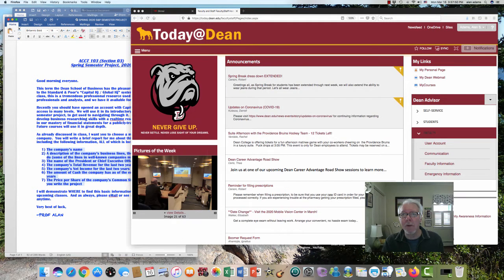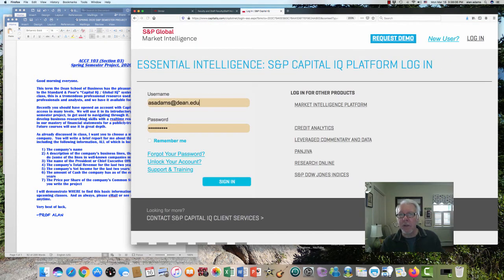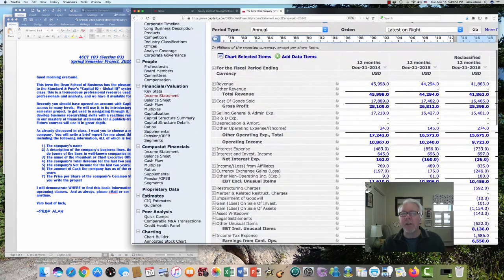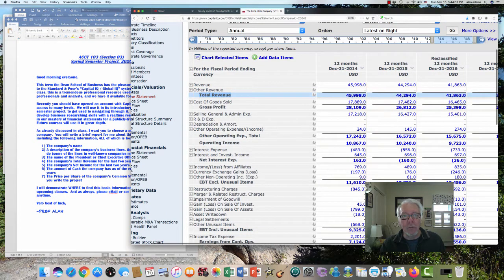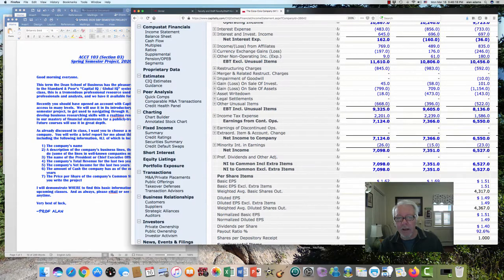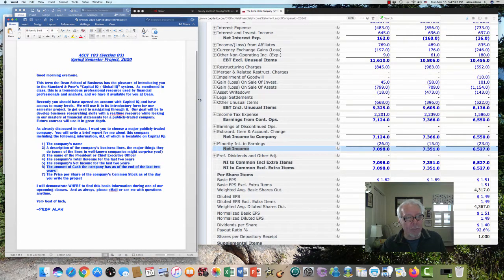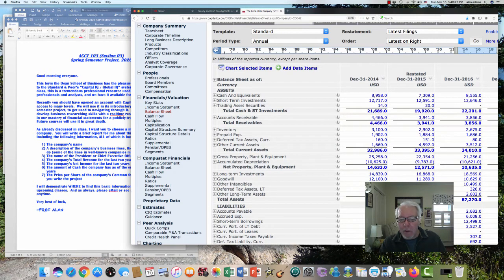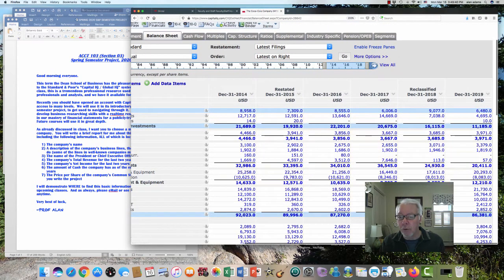sp capital iq intro 103 031620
Introduction to the use of S&P Capital IQ / Global IQ